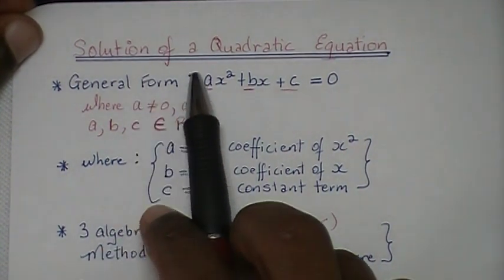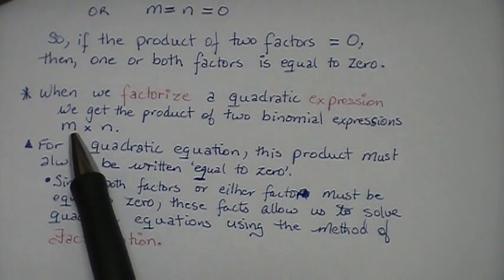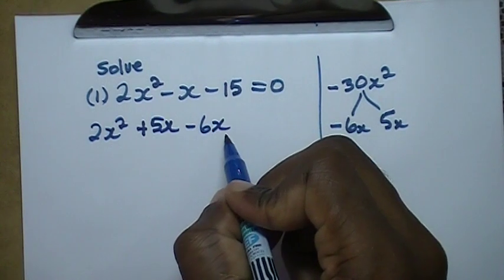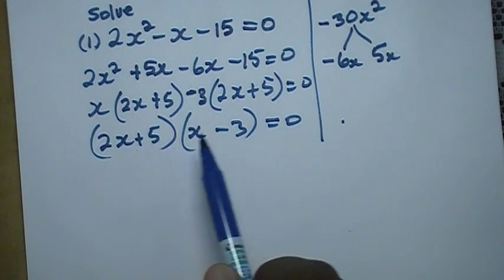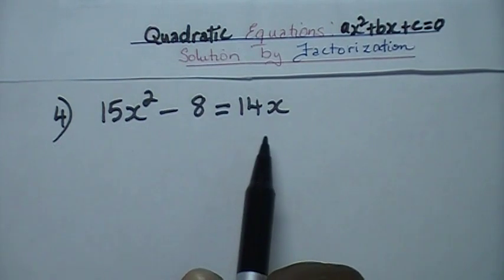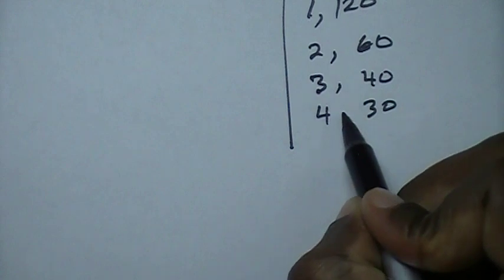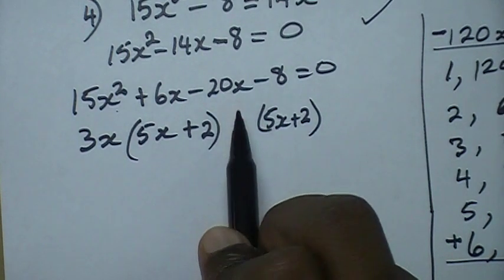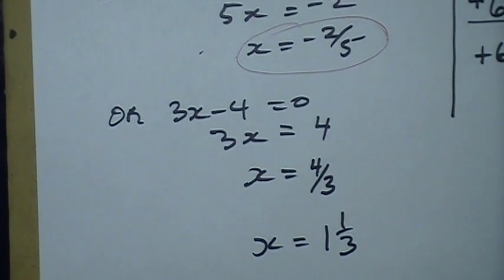Solving Quadratic Equations Part 1.1 - Factoring method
Introducing the basic concepts in solving a quadratic equation